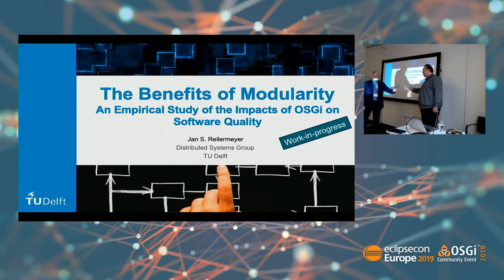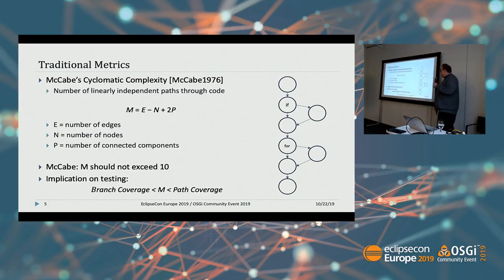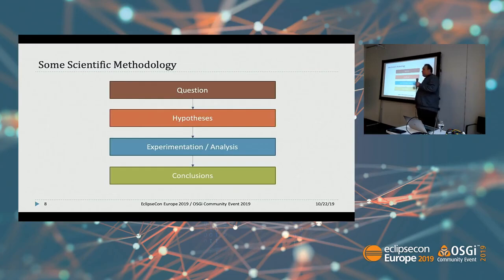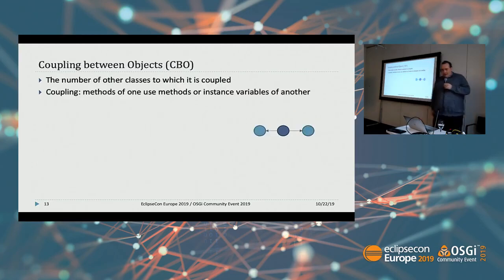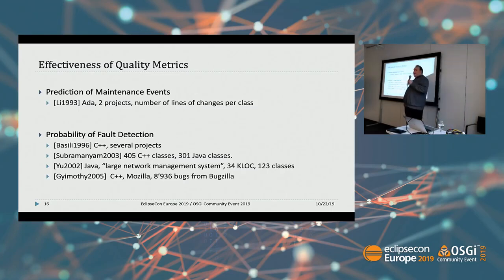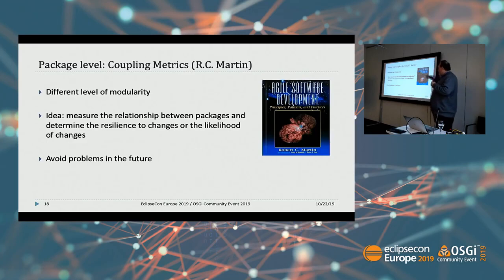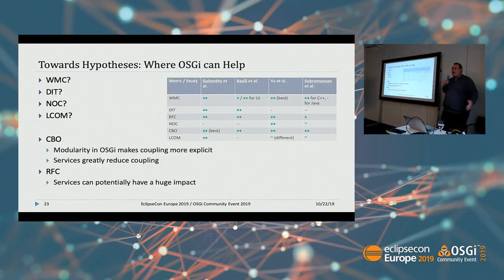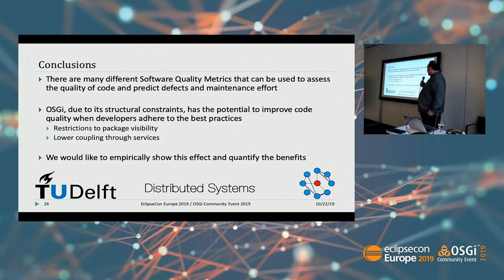The Benefits of Modularity: An Empirical Study of the Impacts of OSGi on Software Quality | ECE 2019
In this talk, we will show our initial findings and the methodology for answering the long-standing question if adhering to the best practices of modularity in OSGi has a provably positive impact on the quality and sustainability of software development.

We discuss several software quality metrics that we identified as good indicators for this research and how OSGi can have an impact on them. We then present our initial findings on the impact of OSGi on real-world software projects that we determined by a broad empirical study of code available from open source projects. We additionally discuss the added value of the service model, which is adopted by some but not all projects that have adopted OSGi.

Attendees of this session will learn about the practical benefits of OSGi and to which extent an investment into a stricter programming model like OSGi's modularity pays off in the long term. Familiarity with the OSGi module is expected, but practical experience is not required.

Speaker(s):
Jan S. Rellermeyer (TU Delft)